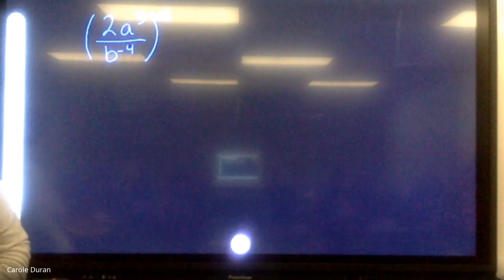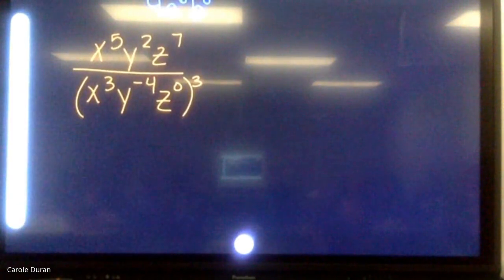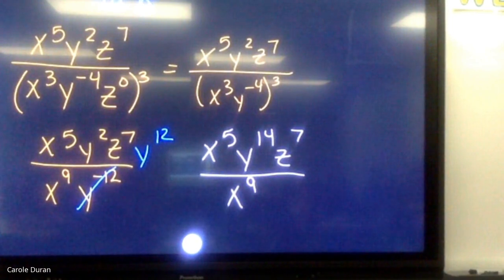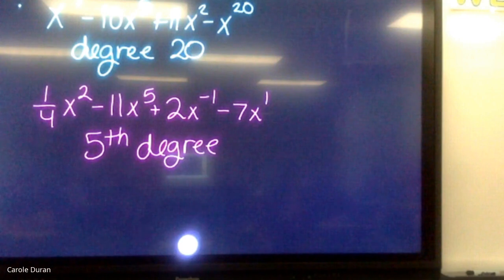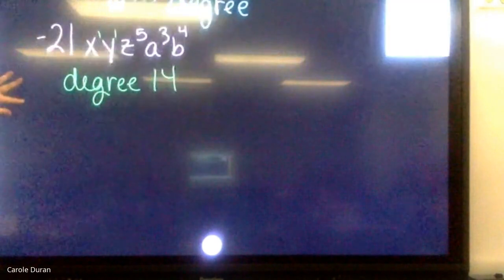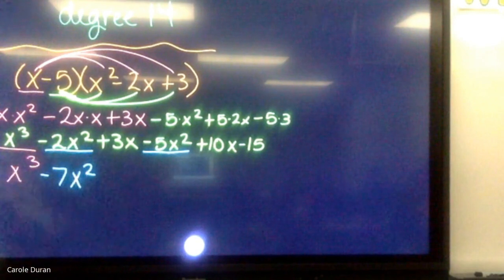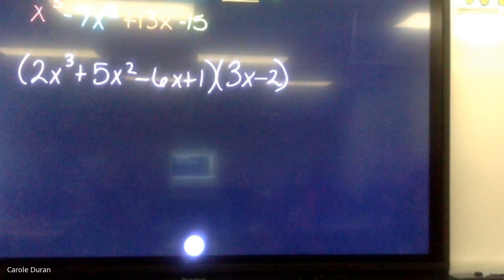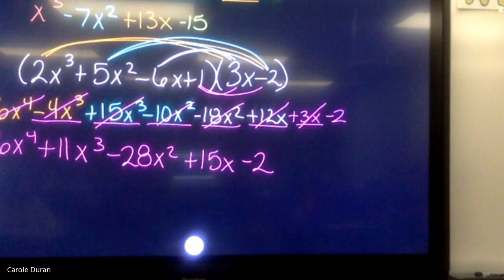Operations with Polynomials Video Lesson 2 HA2